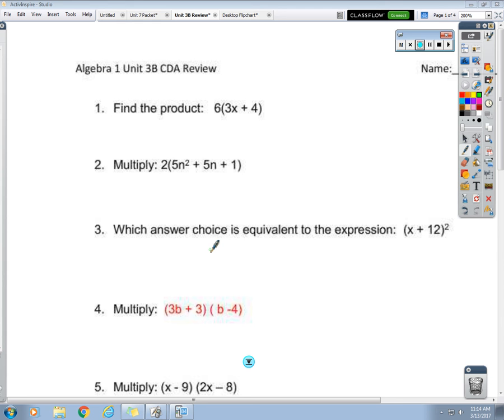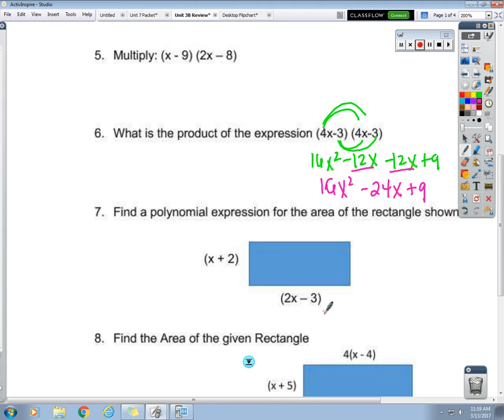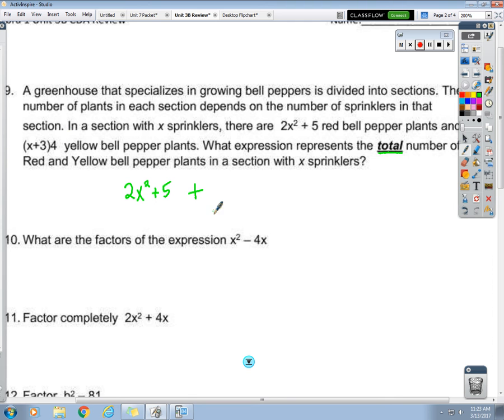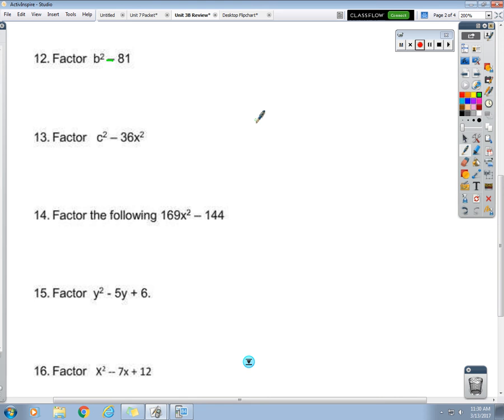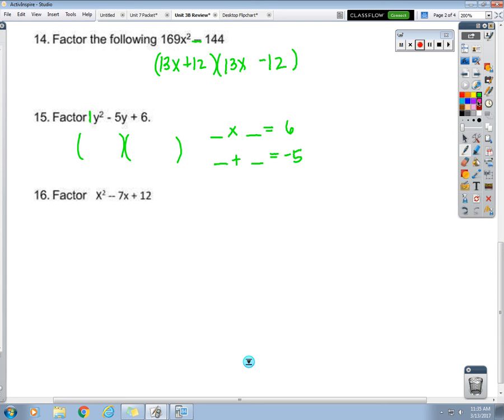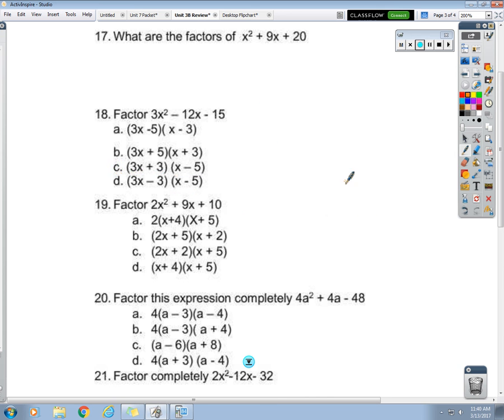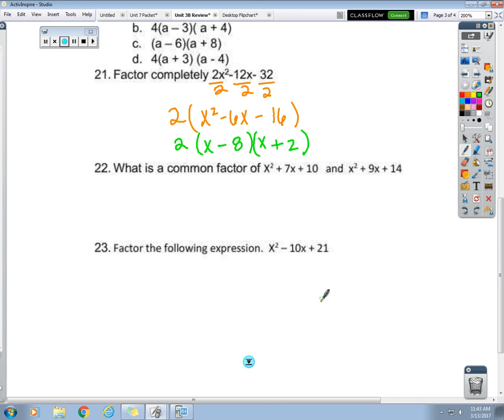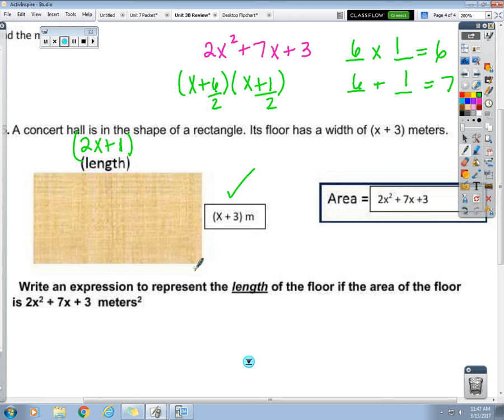Alg 1 Unit 3B 3 13 17